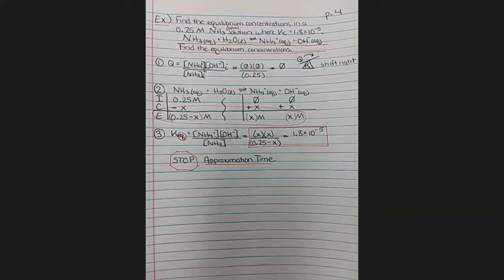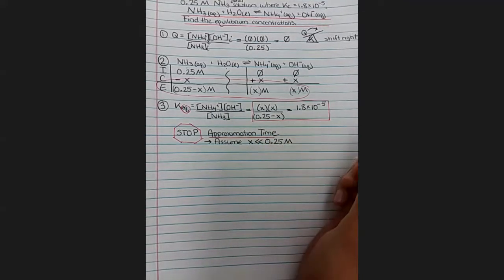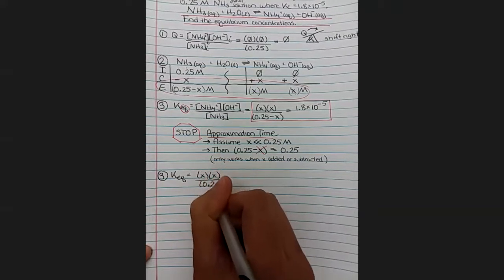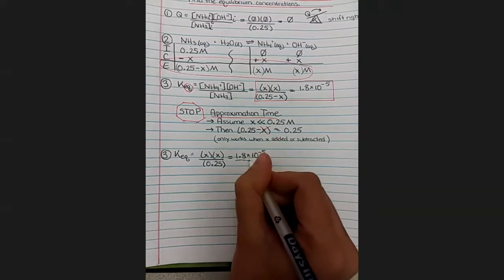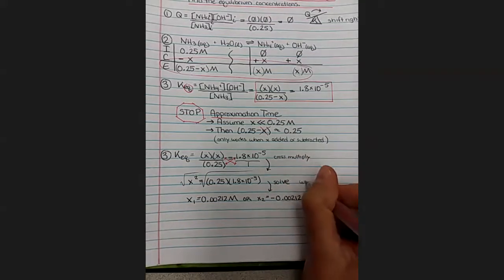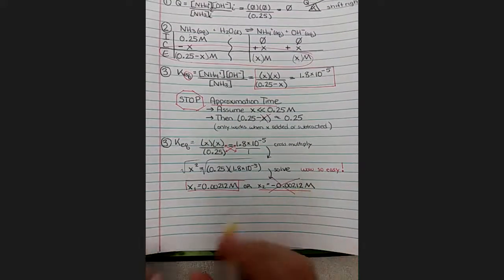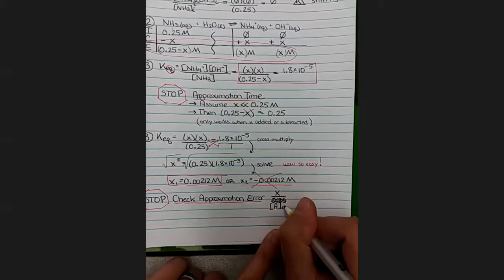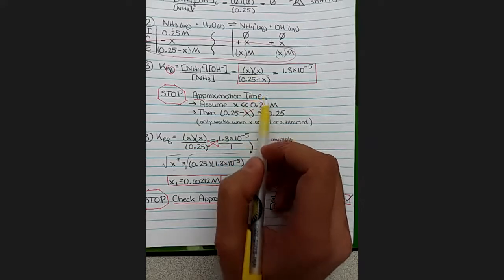Equilibrium - 11. ICE Tables and the "X Is Small" Approximation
If the initial concentration is much much larger than the equilibrium constant, we can assume "x is small". This allow us to ignore any x terms than are added or subtracted. You may not ignore x terms than are multiplied or divided, and you may not ignore every x in an equation. After solving for x, the approximation error must be less than 5% to continue. Otherwise, you must return and solve the expression again without the approximation.